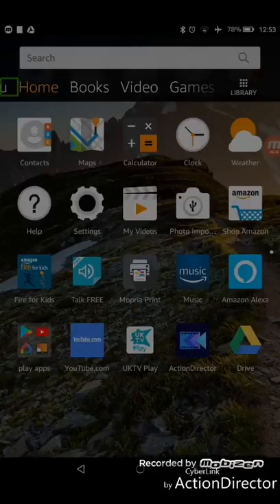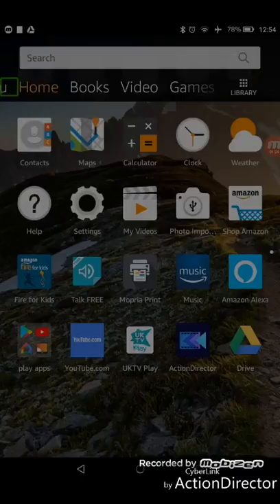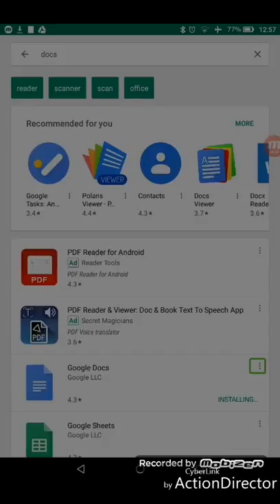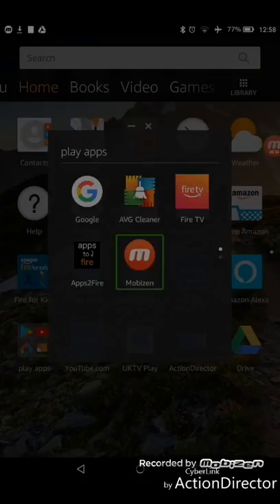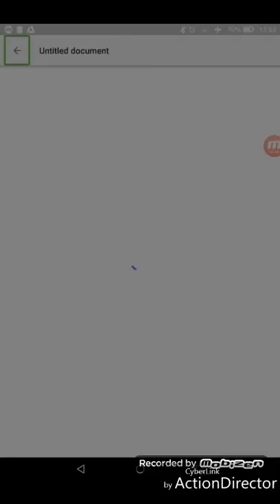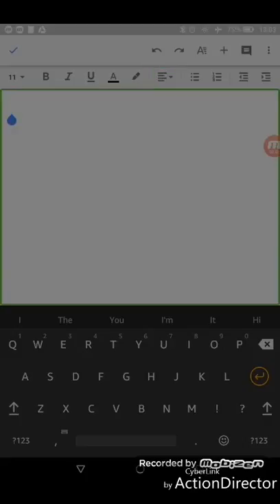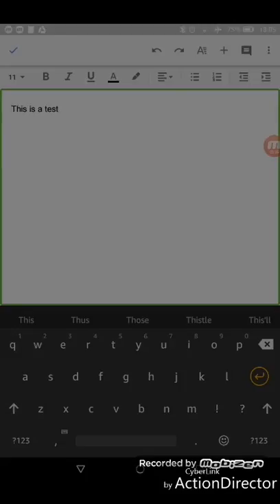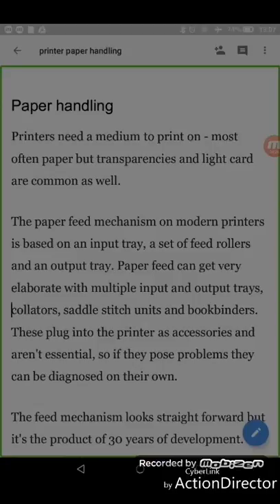great document editing on fire tablet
here i show you how to create, edite and view documents on your fire tablet.